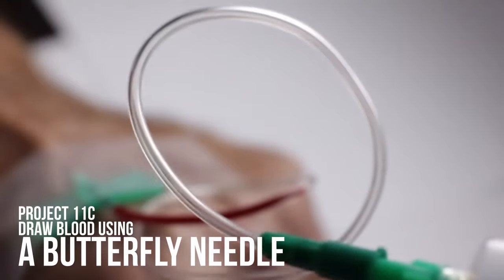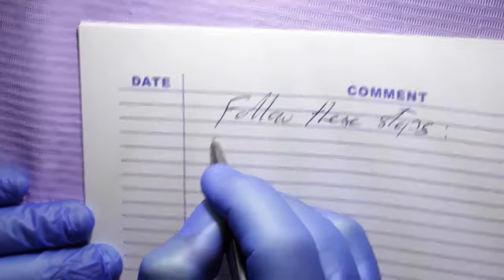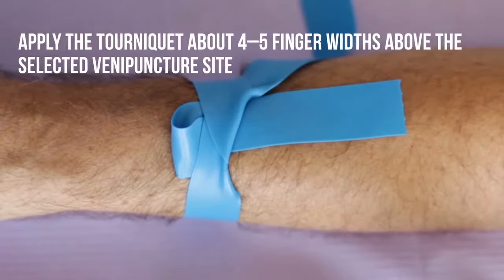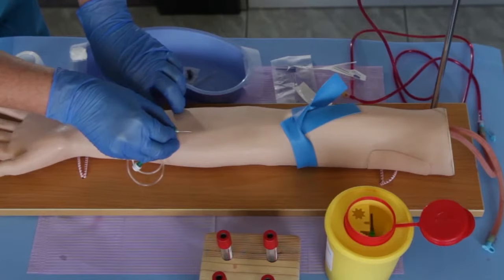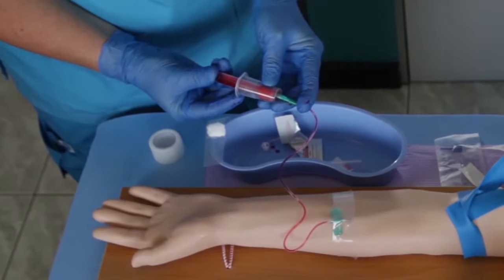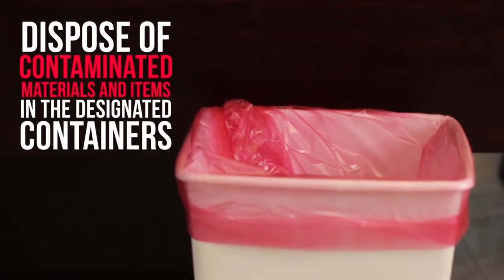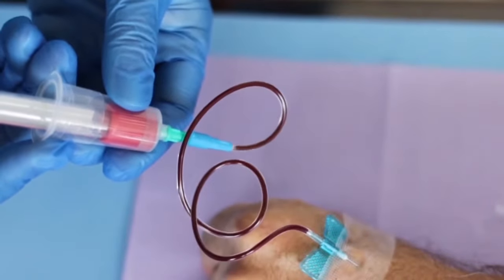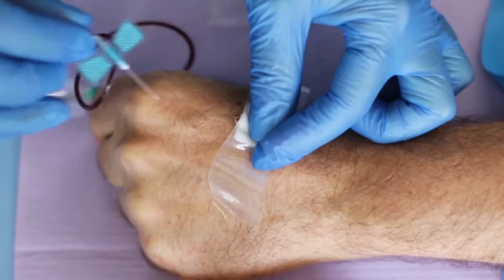Drawing Blood using a Butterfly Needle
This is an educational video to demonstrate how to perform phlebotomy for collecting blood by using a butterfly needle.